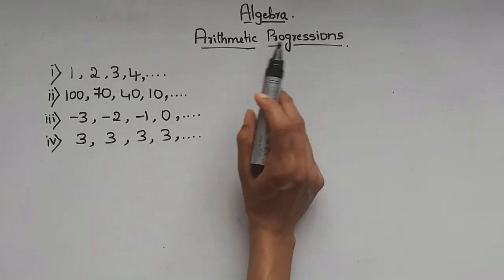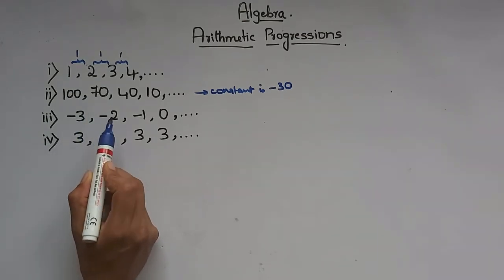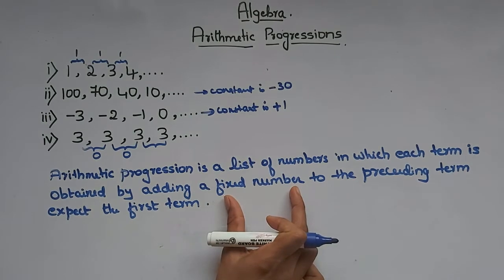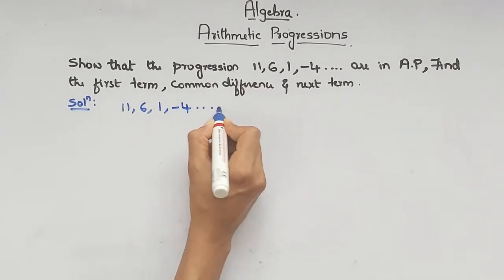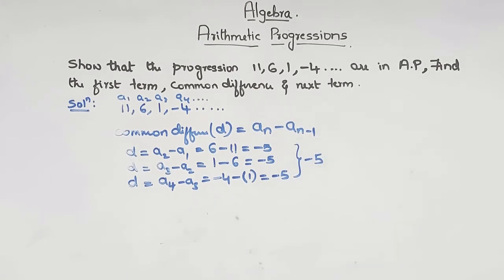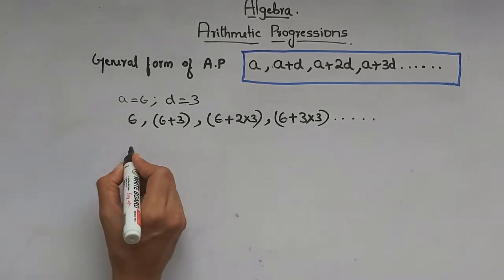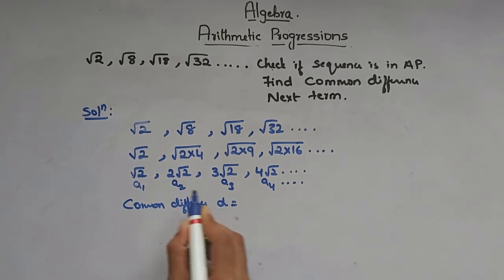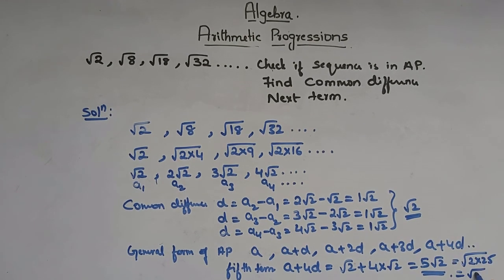What is ARITHMETIC PROGRESSION; Introduction to AP | Class 10 | Algebra | Math's | 2020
What is ARITHMETIC PROGRESSION; Introduction to Arithmetic Progression | Class 10 | Algebra | Math's | 2020

Explains
1- What is ARITHMETIC PROGRESSION with examples
2- general form to write arithmetic progression with examples